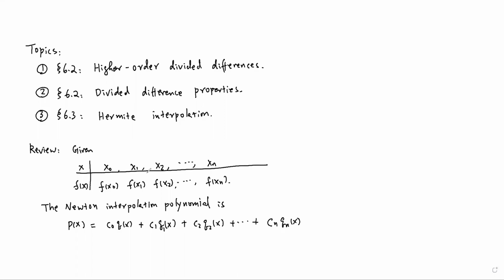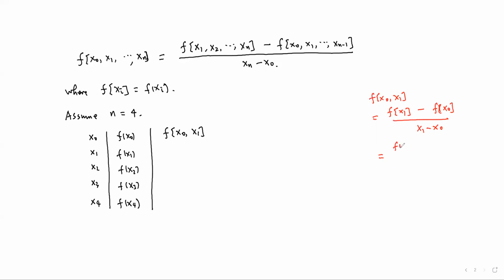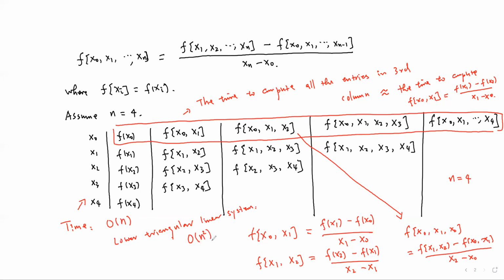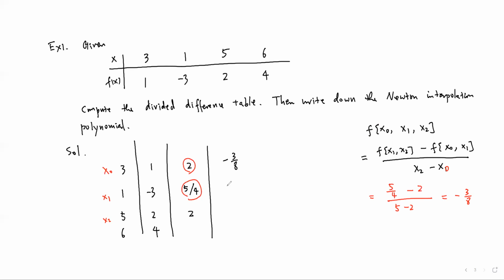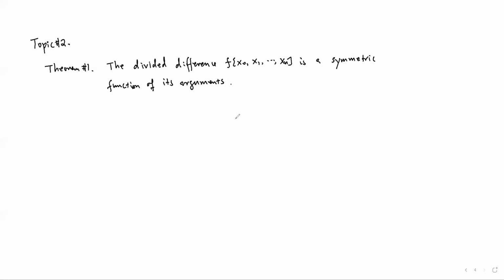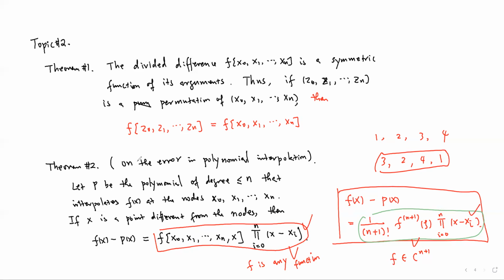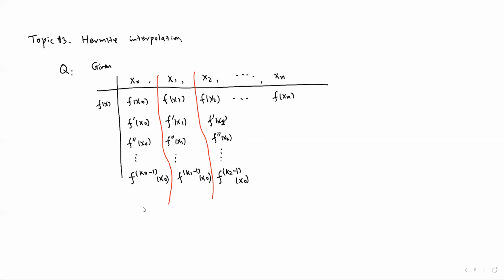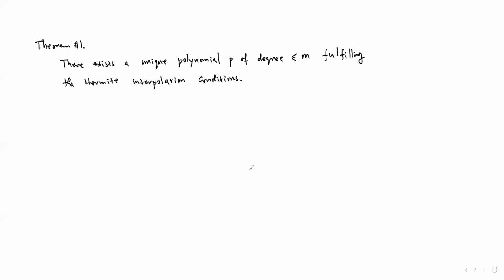S6.2, S6.3, Feb 28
Divided difference table, properties, and Hermite interpolation